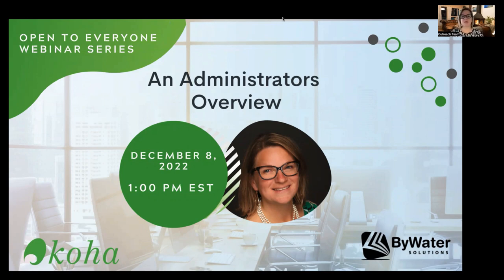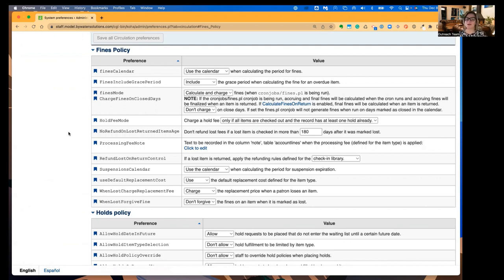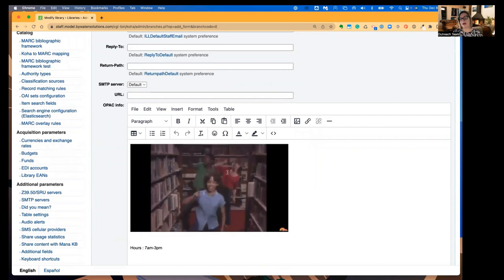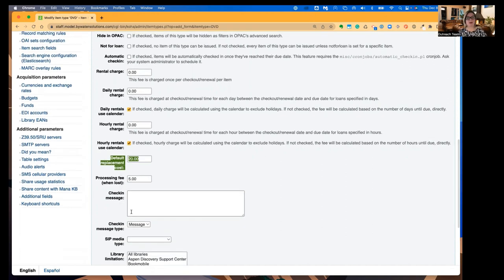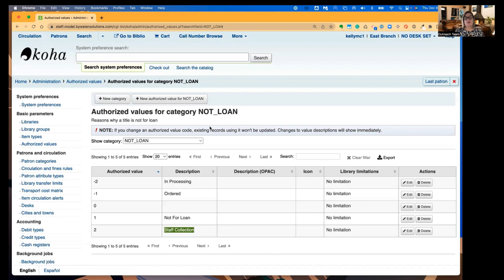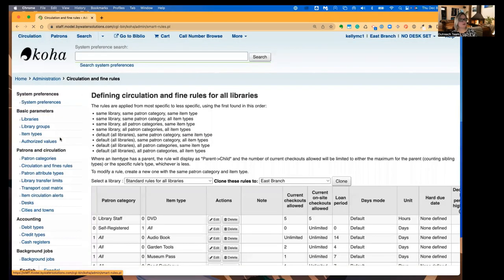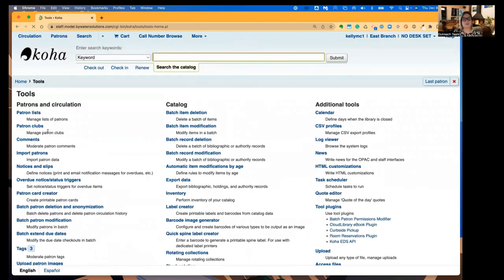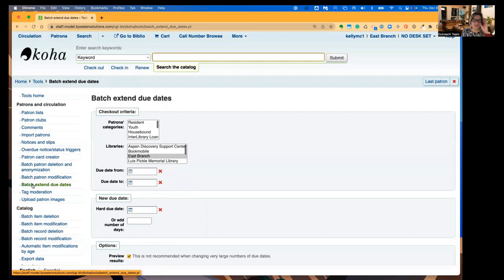Koha Administrators Webinar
In this 30 minute webinar, we will explore the Koha Administration Module.

00:00 Introduction
02:00 Global System Preferences
7:58 Libraries
9:57 Library Groups
11:02 Item Types
14:06 Authorized Values
17:23 Patron Categories
21:34 Circulation and Fine Rules
23;49 Other Administration Functions
25:20 Table Settings
25:46 Tools
26:05 Notices and Slips
28:18 Overdue Statuses and Triggers
29:40 Batch Processes in Tools